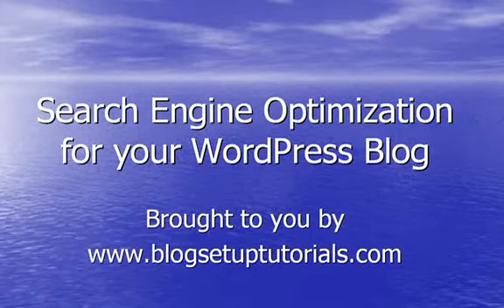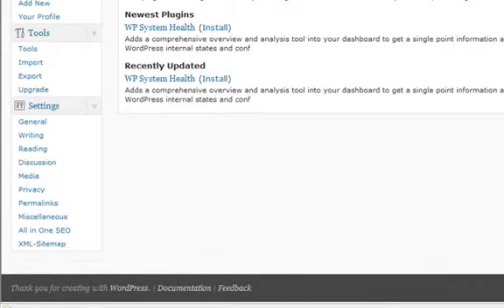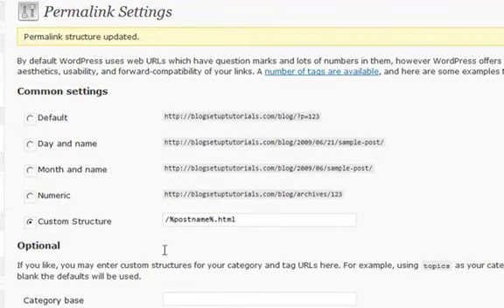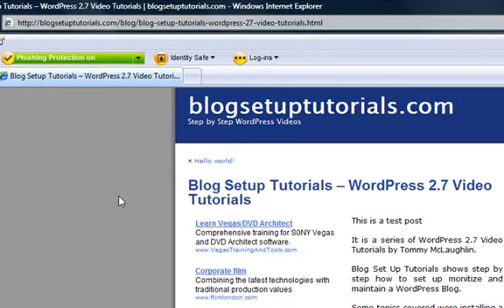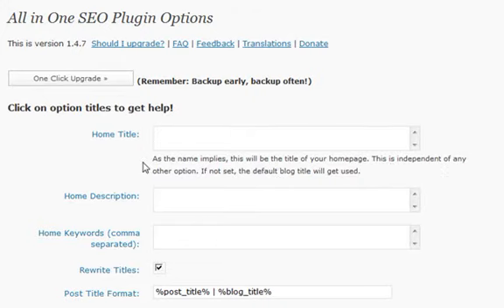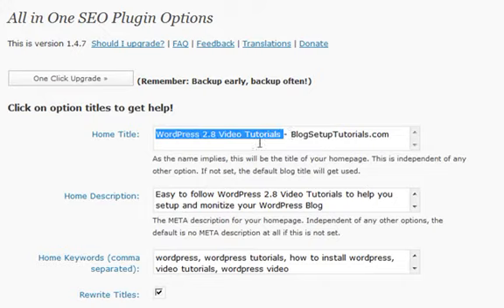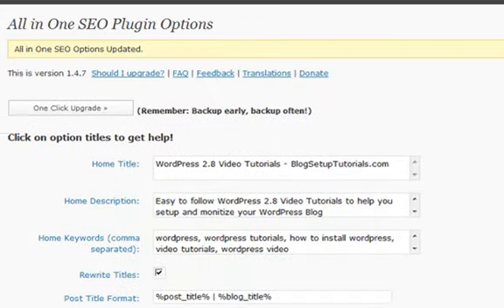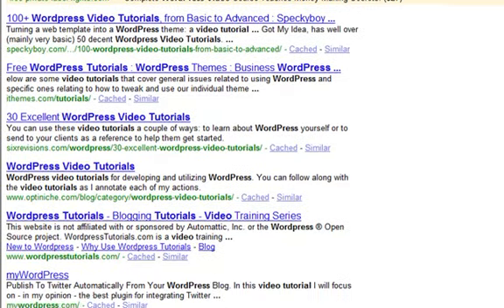Wordpress Blog Setup Tutorials: 13 of 20 Basic Blog SEO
Basic blog SEO.  Part 13 of 20 Wordpress Blog Setup Tutorials.  Easy step-by-step videos for building and managing your own web site.

Business Web Marketing Services
Specializing in affordable search engine optimization, web design and local mobile marketing for small business owners.